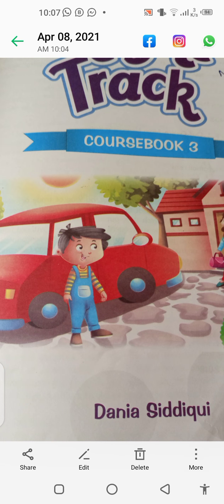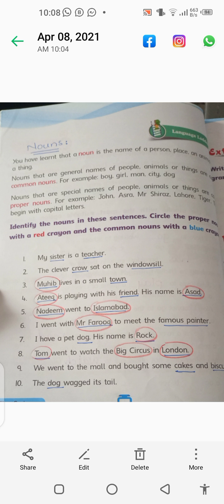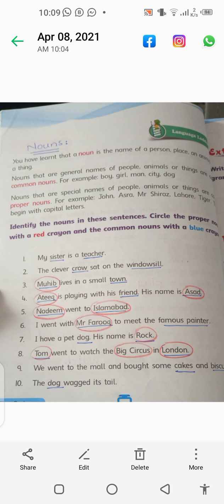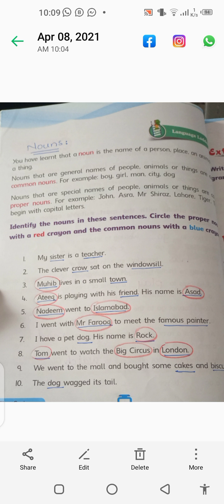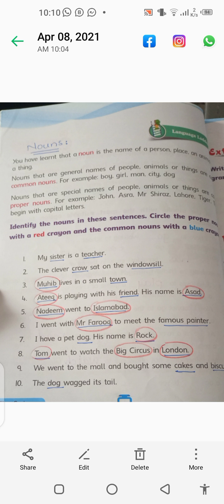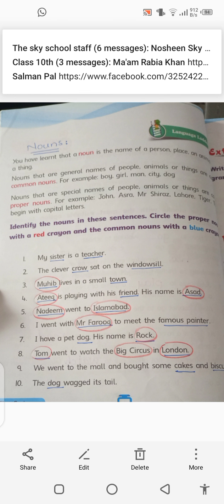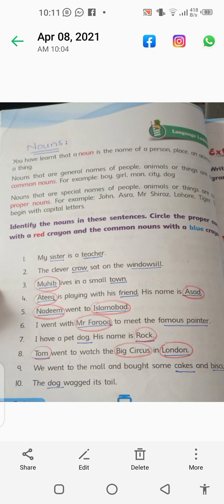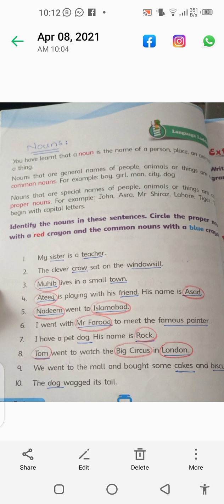unit 1 pg#14 and 16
The Swing